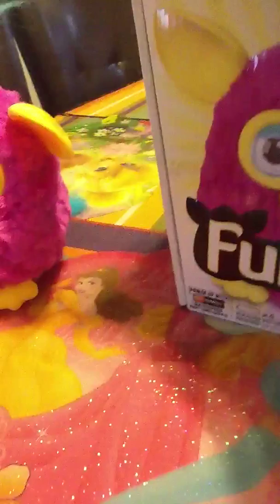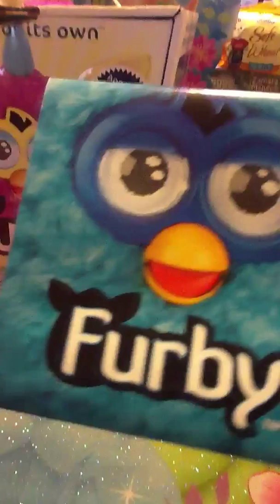My furby 2012 reas description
This video was made with a iPad Sorry for the issues. And the cut off at the end.